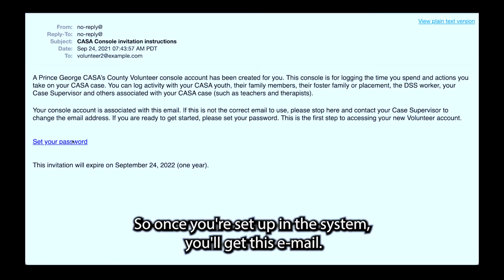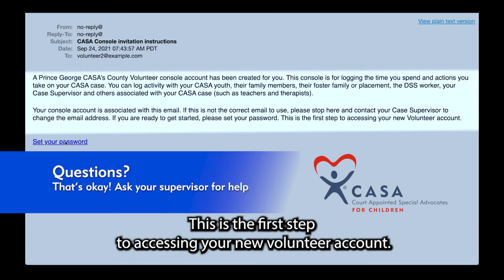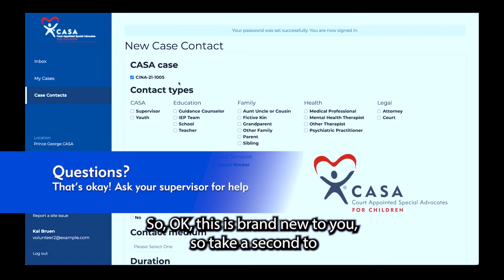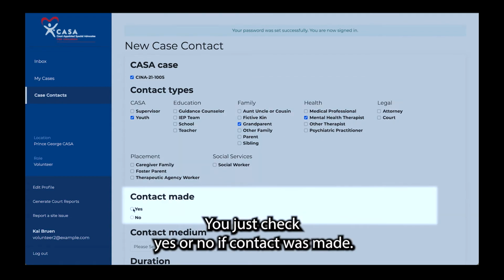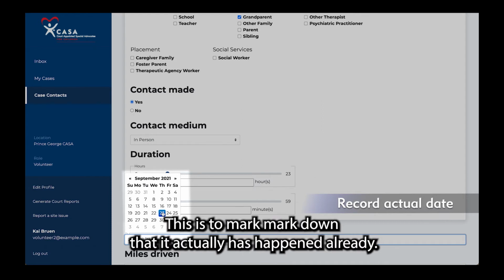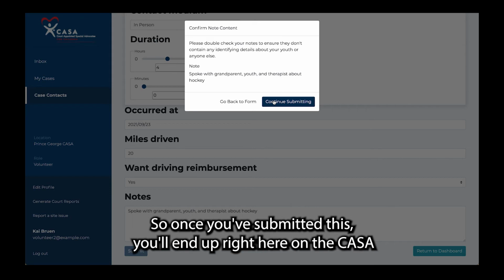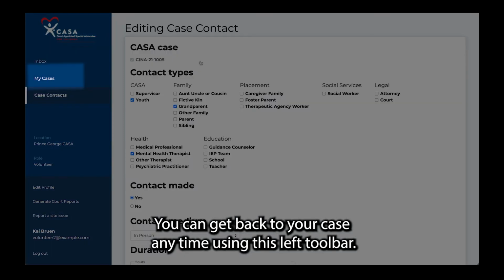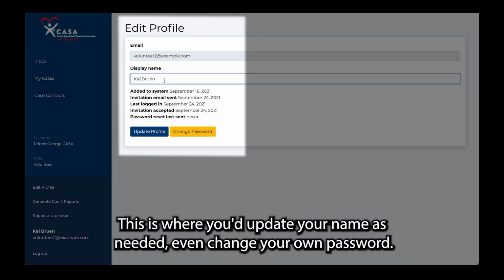CASA Volunteer Tracking - Volunteer Tour 2021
A guided tour through the Volunteer onboarding process for the CASA Volunteer Tracking system starting with receiving the signup email
Recorded and edited by Brian Young thanks to his Ruby for Good volunteering :)